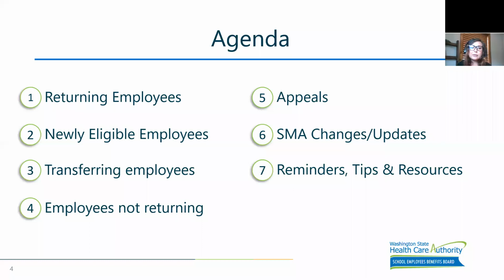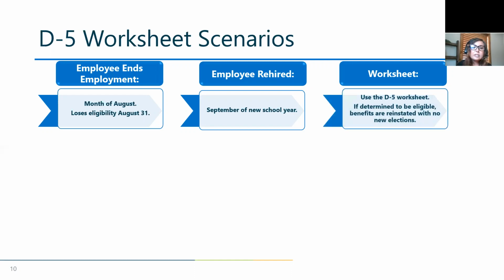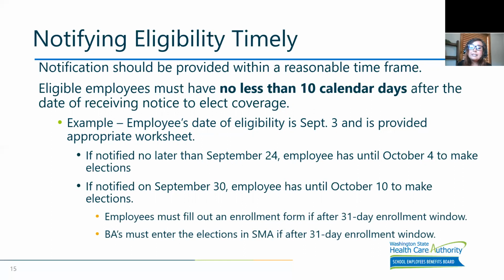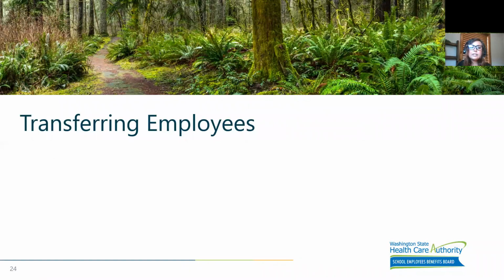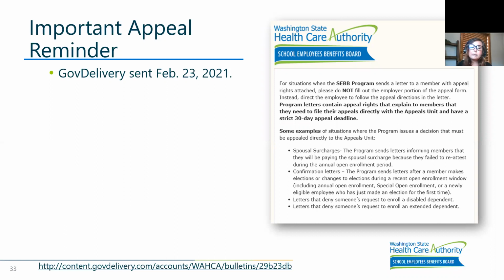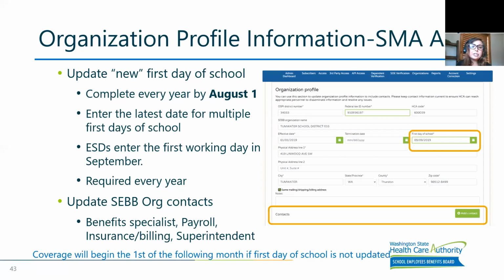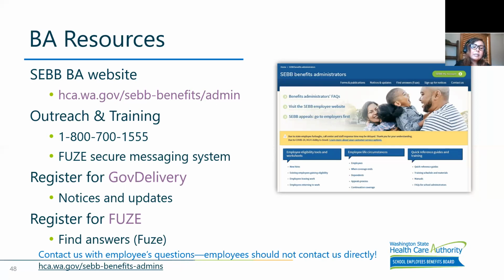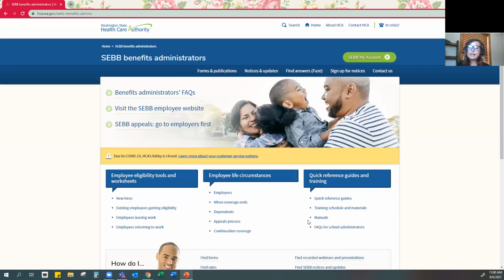Preparing for the start of the new school year webinar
A recoding of the August 6, 2021 SEBB webinar.